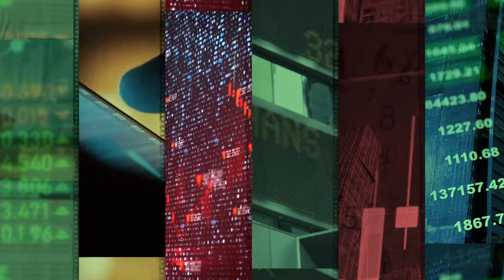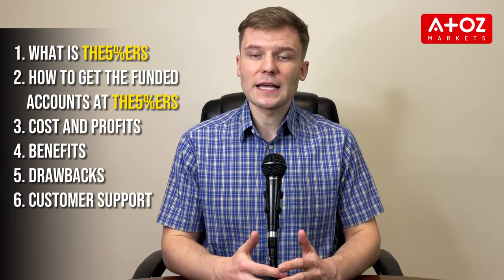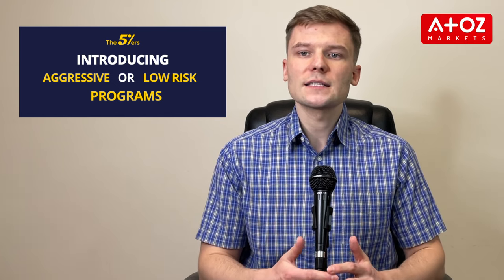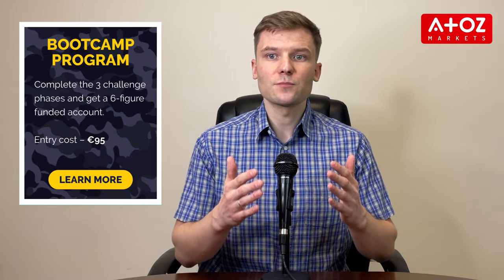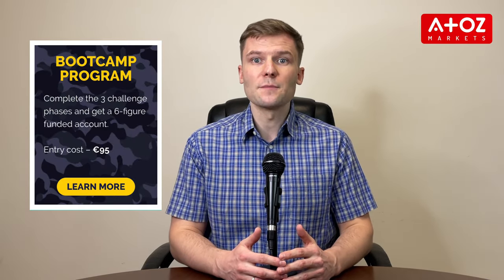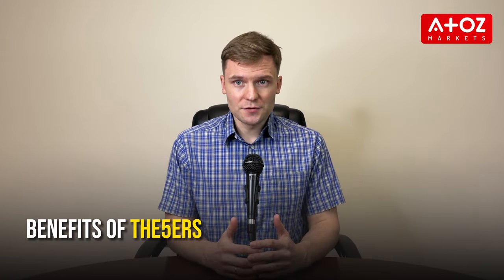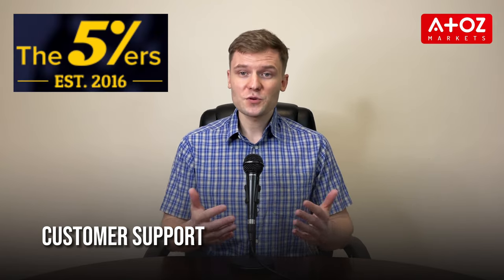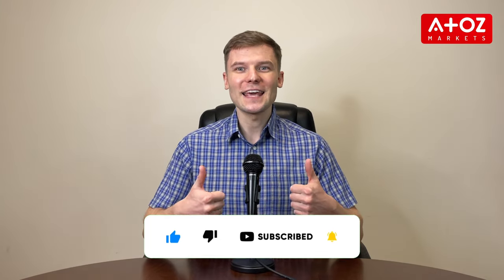The5ers Review 🎯⏩ Get Funds to Trade Forex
In this video, we review The5ers, a funded trading accounts provider that offers growth programs for forex and stock traders. Yury Safronau breaks down the different options available for traders, including the Instant Funding Program and the Bootcamp Program, and explains the costs, profit splits, benefits, and drawbacks of each. Additionally, he covers The5ers' customer support options and gives a rating of 7 out of 10 for the platform. If you're a trader looking for a funded account, this review will help you understand what The5ers offers and whether it's a good fit for your trading goals.